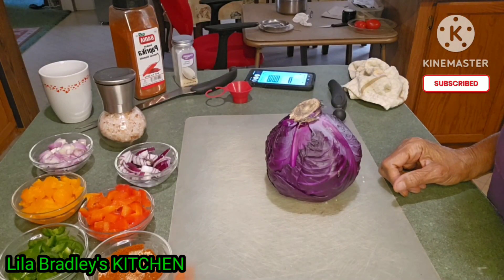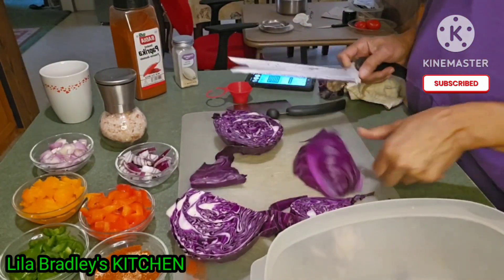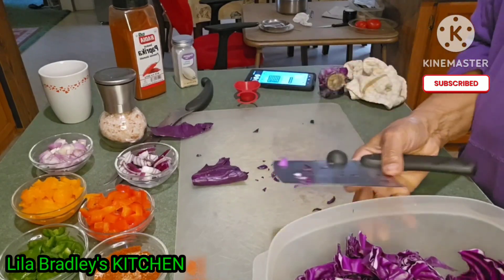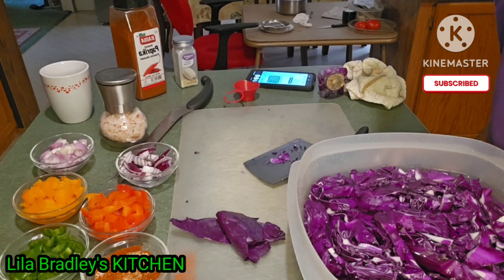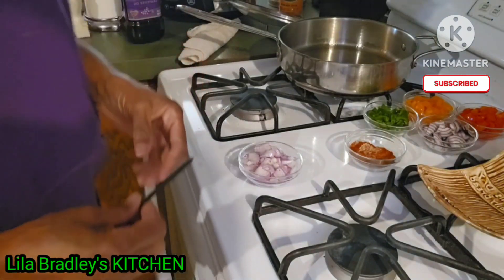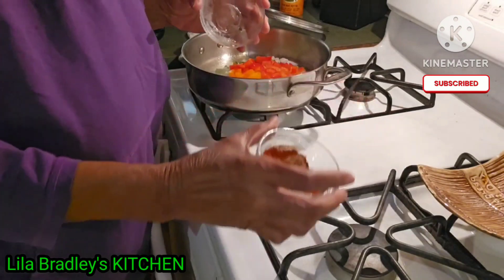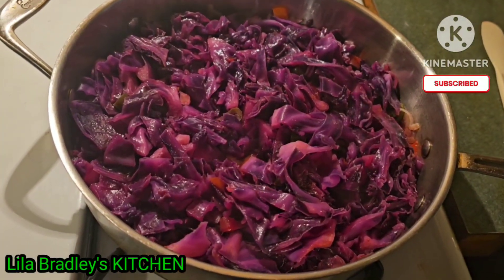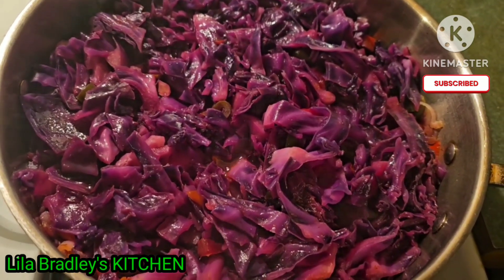Purple Cabbage in vegetable stew 🍲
About The HSCC ,

Harley Street Crypto Club was started by Rav Singh and has gone on to become one of the leading crypto arbitrage trading platforms in the world. We at HSCC are committed to build a crypto ecosystem that takes advantage of arbitrage trading to generate profits for the retail investor.

They have 4 different plans to invest and earn hefty Profits starting from $50 to unlimited.

There are 4 ways to earn

• Daily ROI upto 1%
• Binary Income upto 30%
• Direct Income 5%
• HSCC Bonus - upto 10%